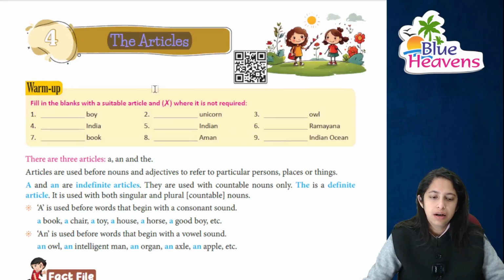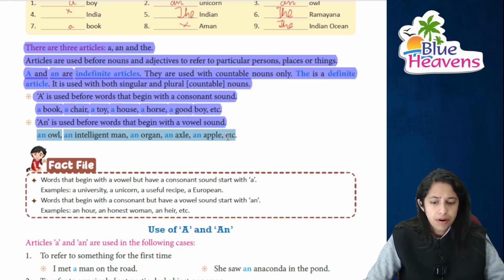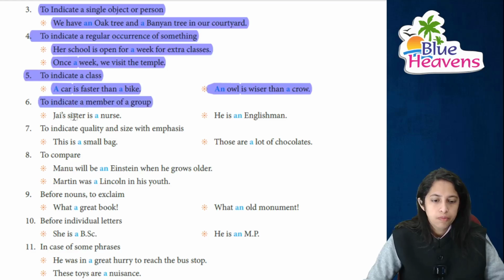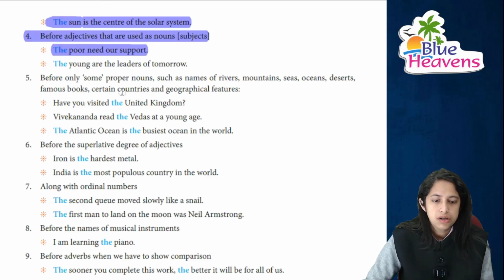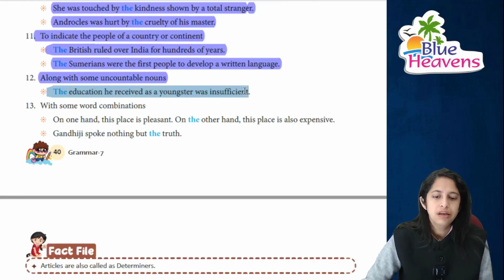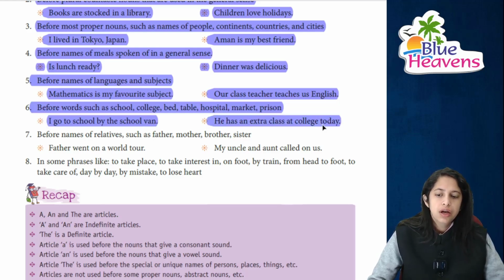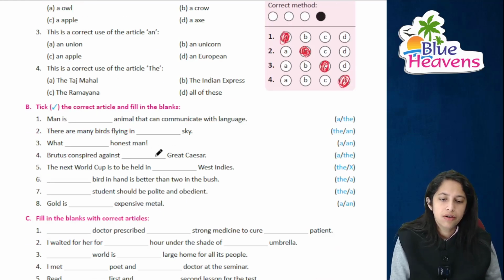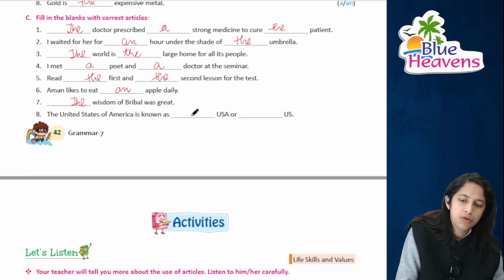Grammar 7 ch 4